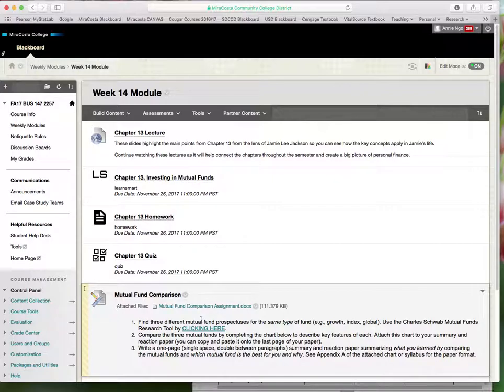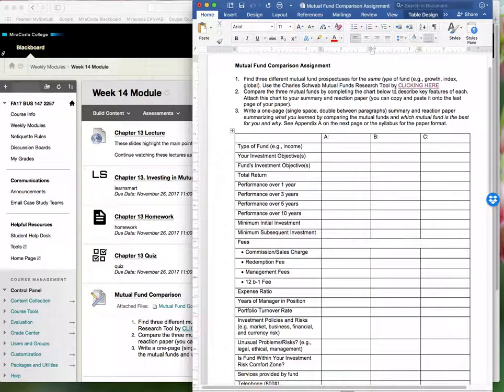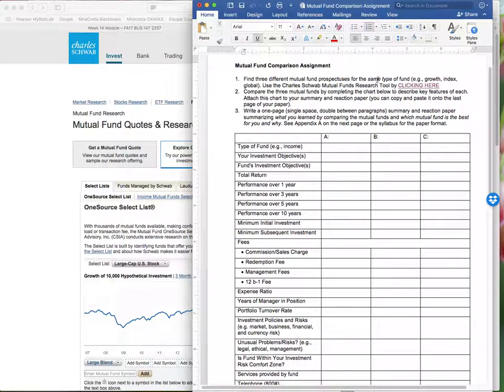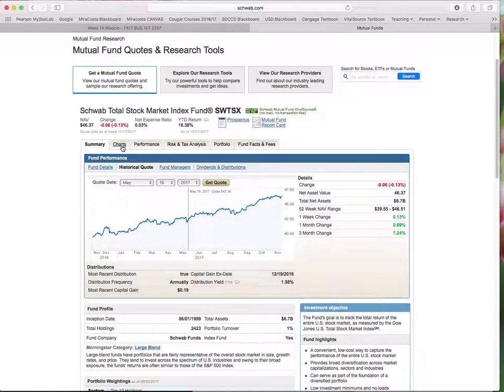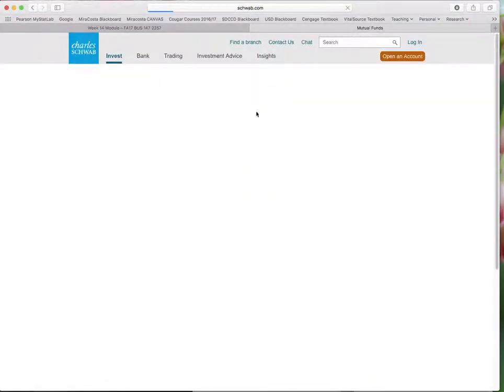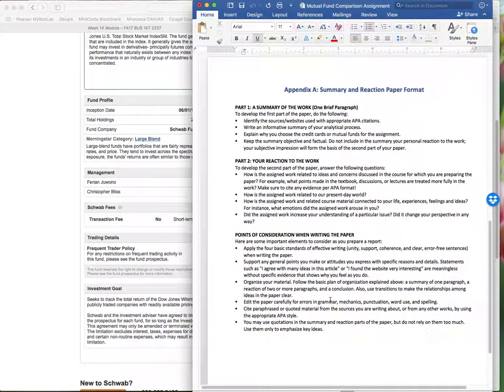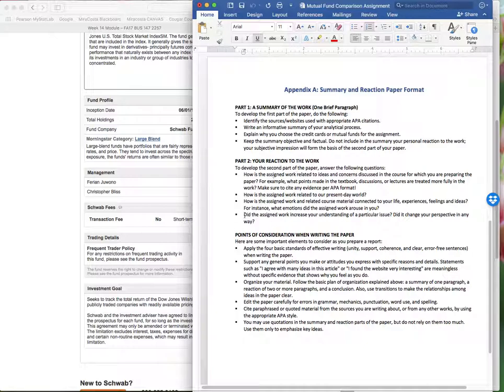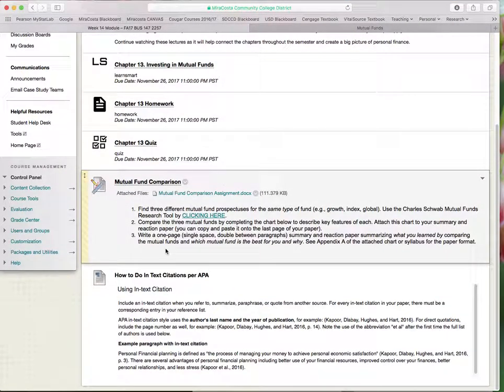Mutual Funds Comparison